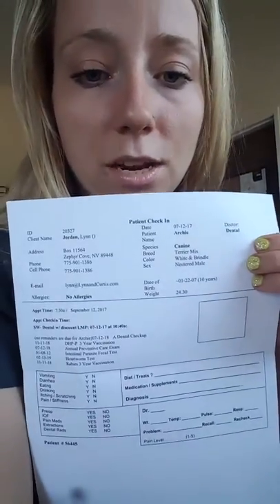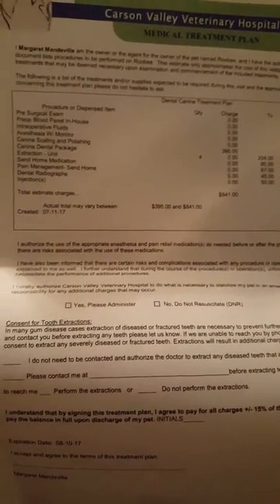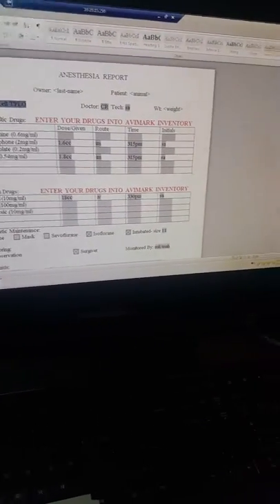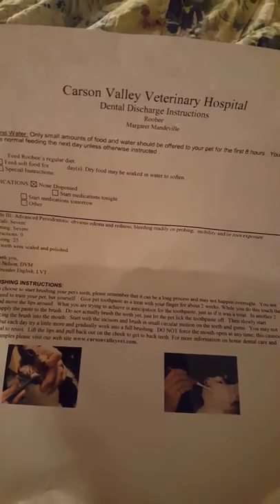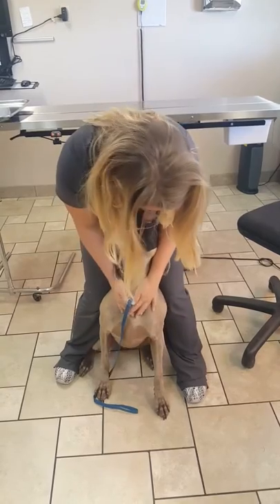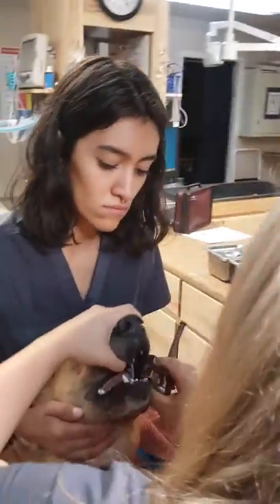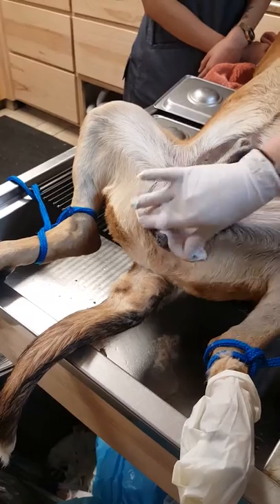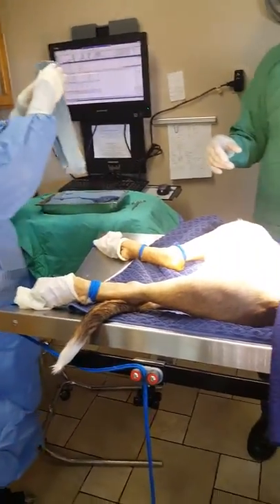Surgery Prep Video Project Part 1